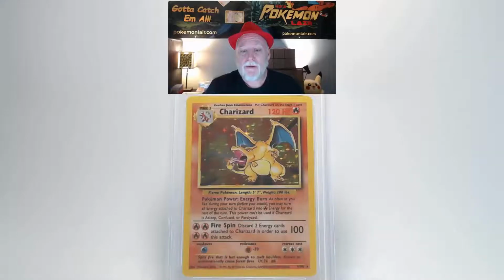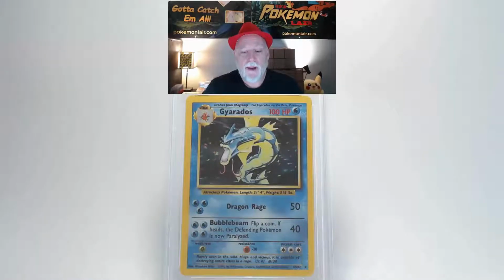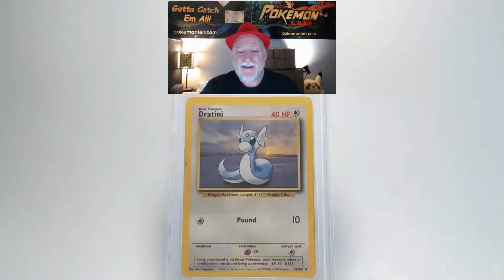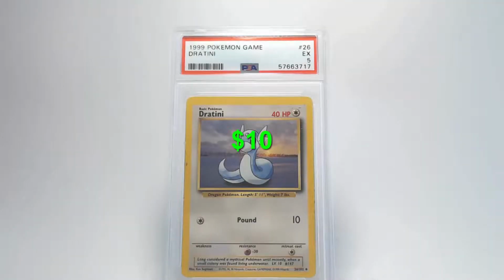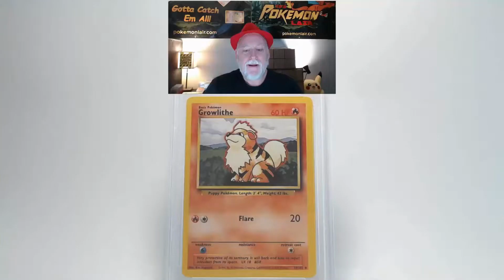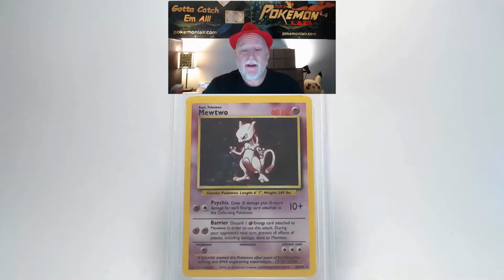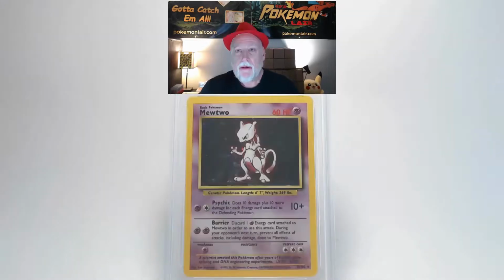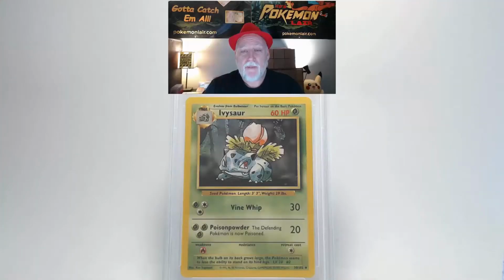PSA Graded Pokémon Card Unboxing – Grade Review & Reveal #40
In this Pokémon Card Video, I unbox a return of Pokémon Cards that were graded by Professional Sports Authority (PSA). These cards are from Generation 1 and are over 20 years old. I do a grade review and reveal each card. You can learn what defects affect grades.

This box consists of:
1999 Pokémon Game #2 Blastoise Holo Shadowless PSA 2 GOOD !!!
1999 Pokémon Game #22 Pidgeotto PSA 6 EXCELLENT-MINT !!!
1999 Pokémon Game #4 Charizard Holo PSA 6 EXCELLENT-MINT !!!
1999 Pokémon Game #24 Charmeleon PSA 5 EXCELLENT !!!
1999 Pokémon Game #6 Gyarados Holo PSA 9 MINT !!!
1999 Pokémon Game #26 Dratini PSA 5 EXCELLENT !!!
1999 Pokémon Game #8 Machamp Holo 1st Edition PSA 9 MINT !!!
1999 Pokémon Game #28 Growlithe PSA 7 NEAR MINT !!!
1999 Pokémon Game #10 Mewtwo Holo PSA 6 EXCELLENT-MINT !!!
1999 Pokémon Game #30 Ivysaur PSA 5 EXCELLENT !!!

TD from PokemonLair